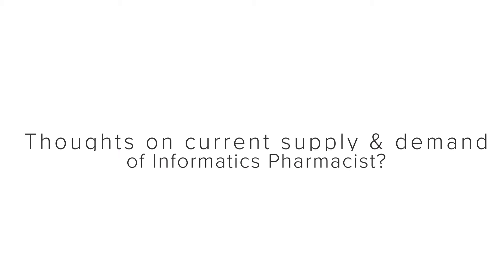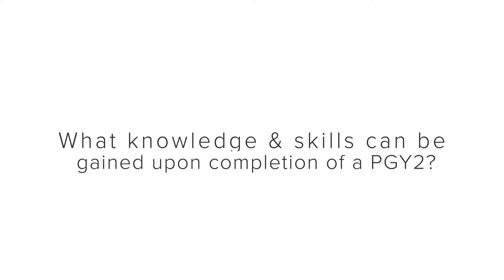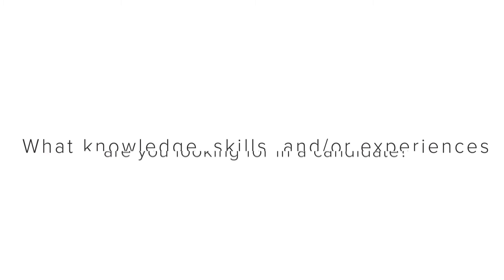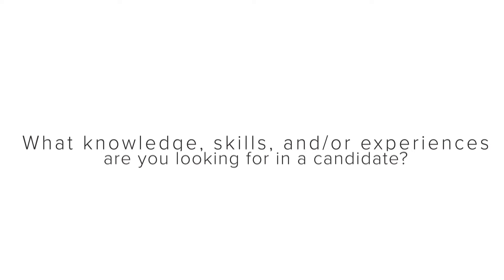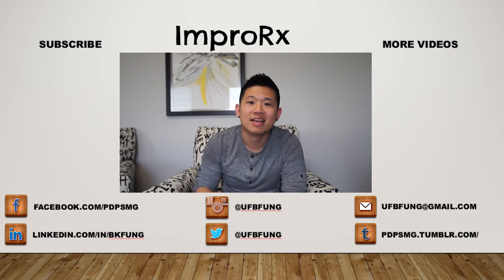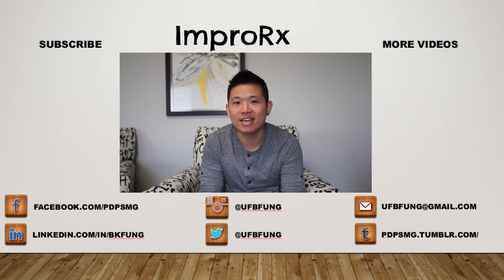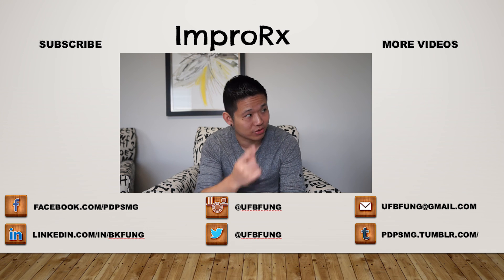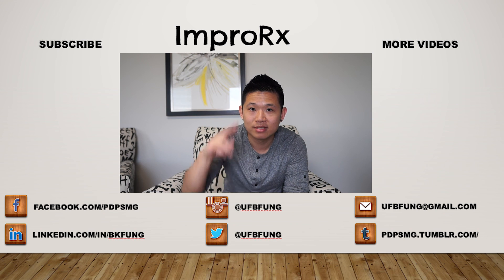Perspectives from RPDs: PGY-2 Pharmacy Informatics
The journey to post-graduate training in pharmacy can be stressful and difficult. In this series, I explore various topics with residency program directors to provide some more insight into the process so candidates can be better equipped during the application process.

In this video, I interview Benjamin Anderson, a residency program director of a PGY-2 Pharmacy Informatics program.